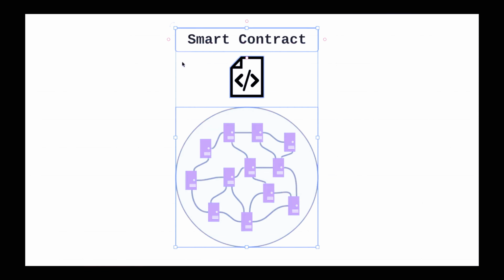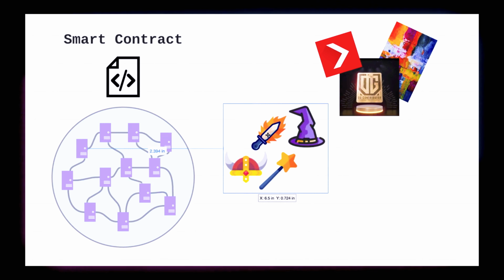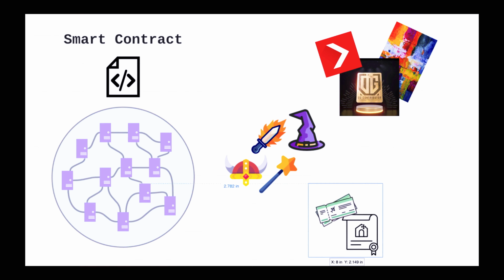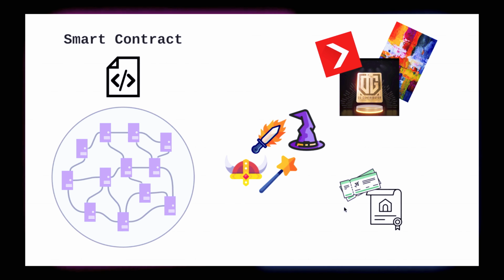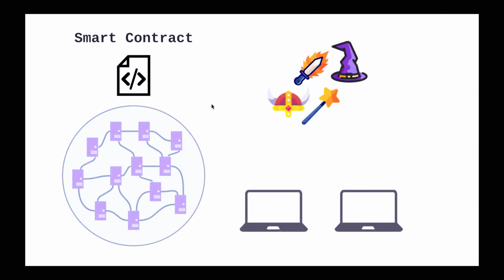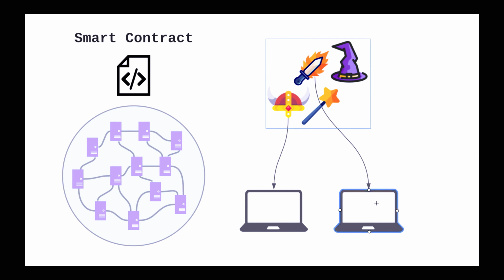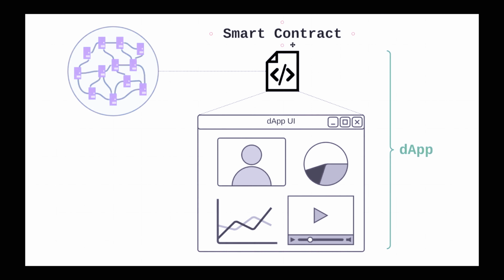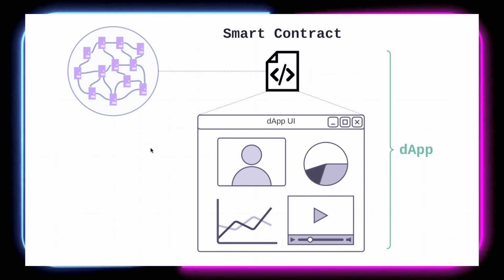Ethereum Guide 1 - All about Ethereum(Smart Contracts, Overview, and dApps Explained)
Dive into the world of Ethereum! 🌐 Learn how smart contracts work, get an overview of the platform, and explore the power of decentralized applications (dApps). Perfect for anyone looking to understand the foundation of Ethereum and its role in the blockchain ecosystem. 💡📈